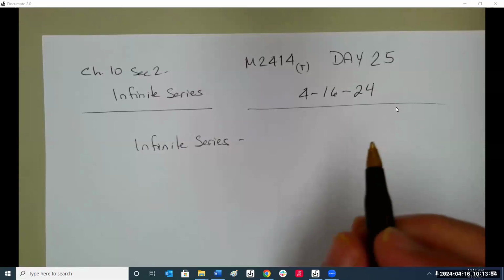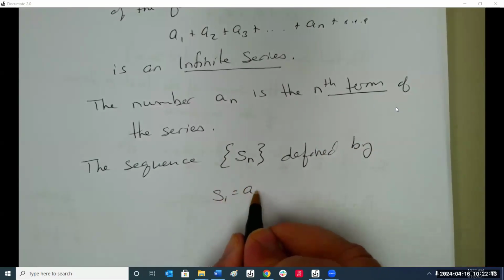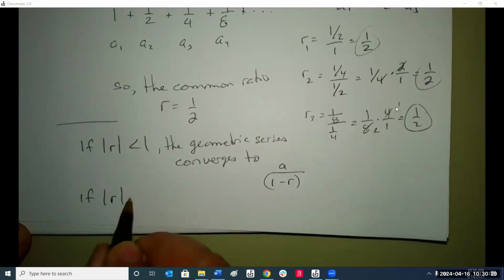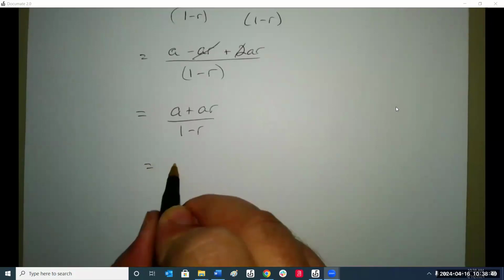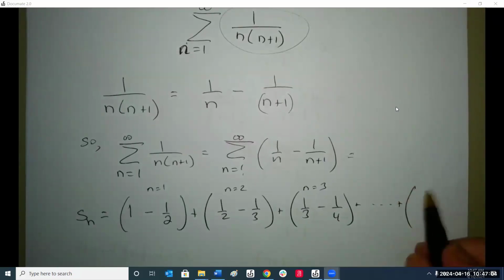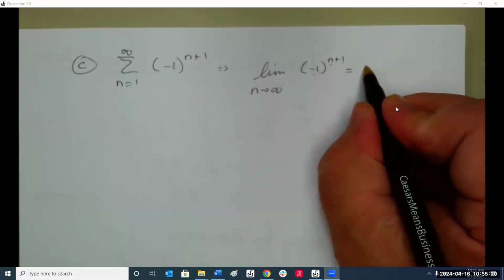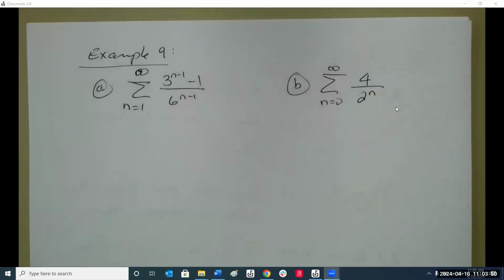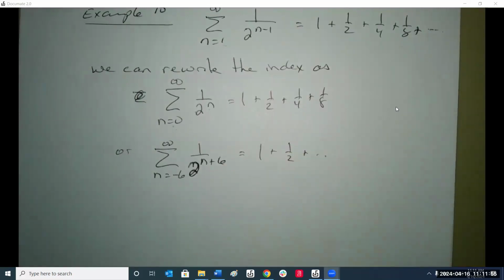MATH 2414 CH 10 SEC 2 Infinite Series DAY 25